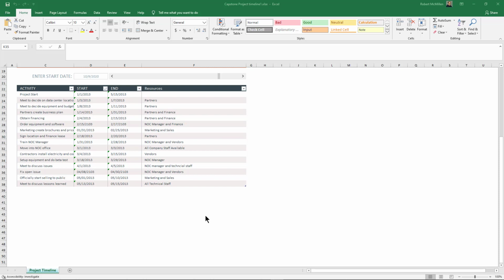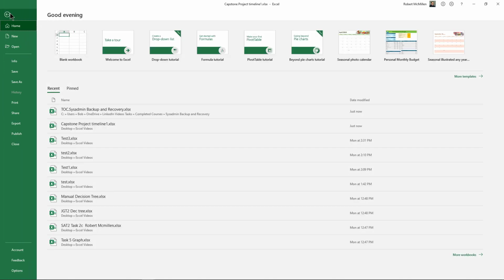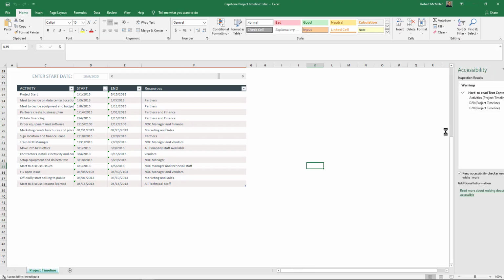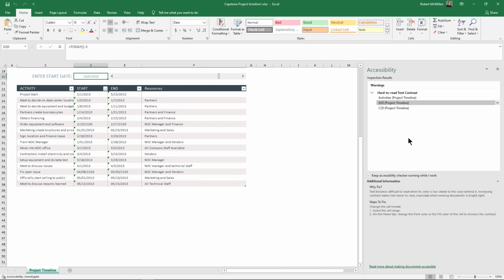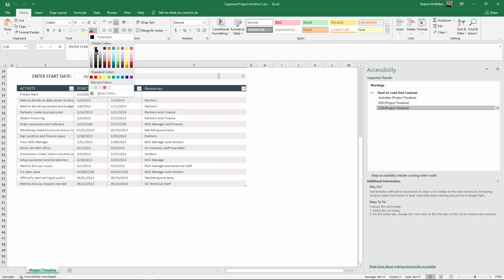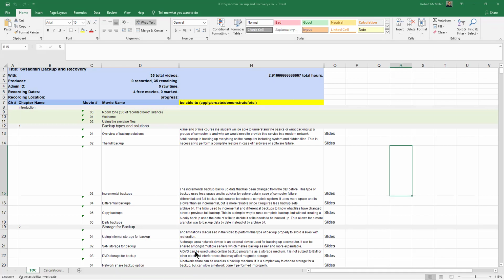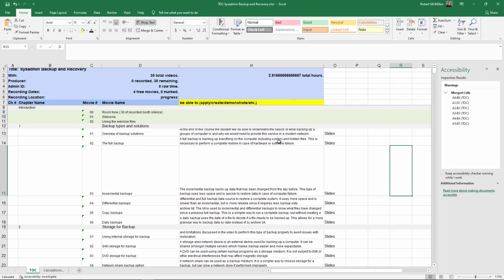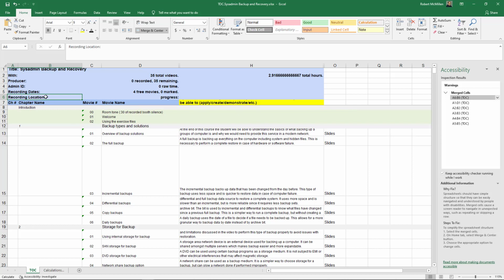How to check for accessibility issues in Microsoft Excel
Professor Robert McMillen shows you how to check for accessibility issues in Microsoft Excel and also how to fix the issues using suggested content.